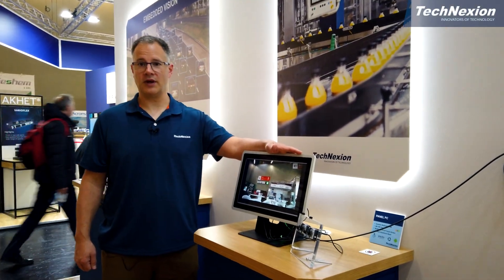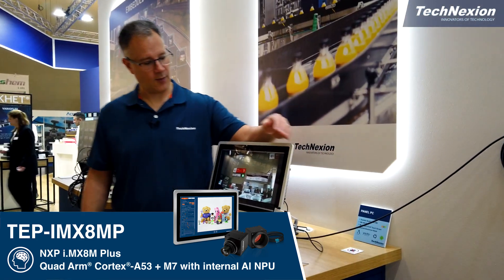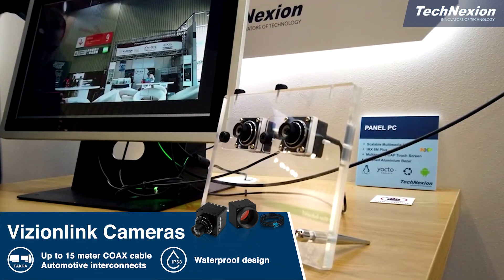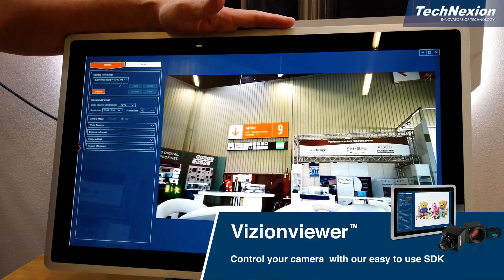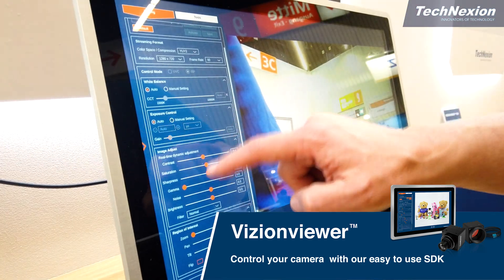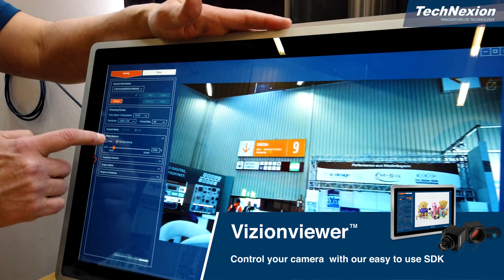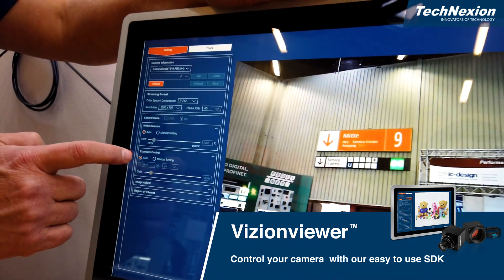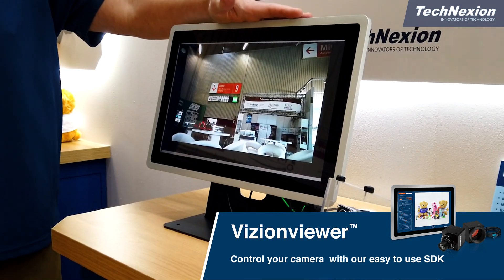TechNexion - Embedded World 2023 Booth Tour - TEP Series i.MX8M Plus HMI with Vizionviewer demo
Embedded World 2023  TEP Series i.MX8M Plus HMI with Vizionviewer demonstration.